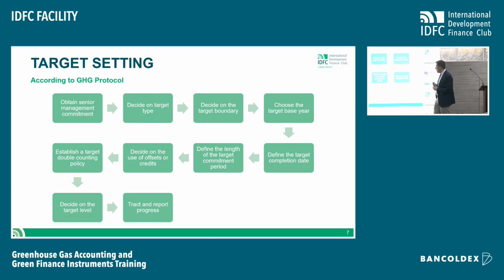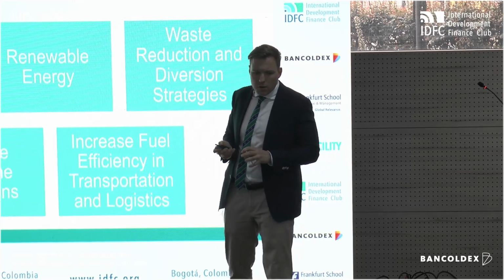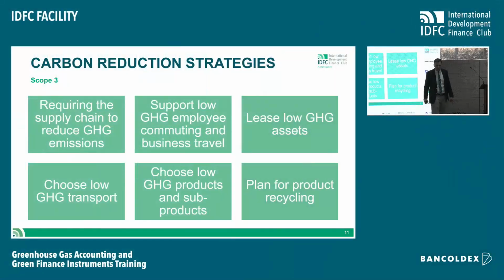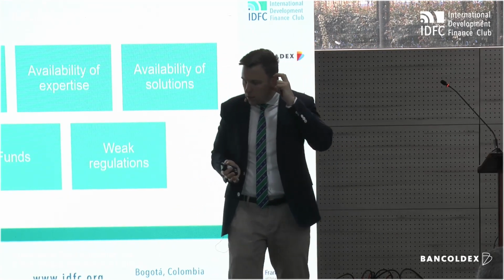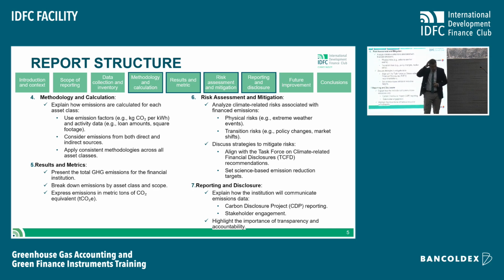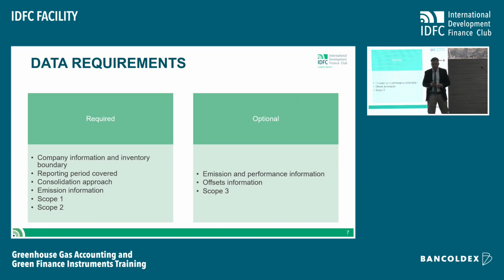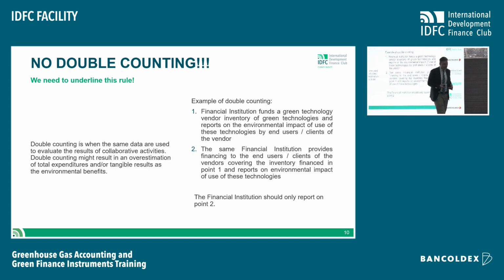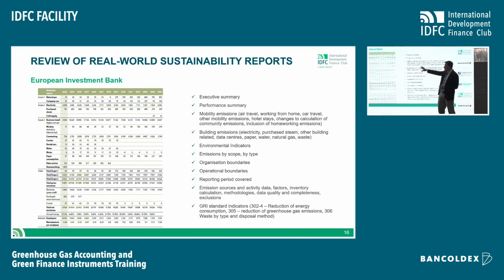IDFC Facility Session 10 - Mitigation Strategies and Integration with Strategy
Participants explored mitigation strategies and their integration into organizational goals. The session covered carbon reduction strategies, emphasizing the adoption of cleaner technologies and sustainable practices. Participants learned how to embed carbon accounting within their organizational objectives, identifying opportunities and overcoming challenges. An action planning approach was used to create a roadmap for step-by-step integration, ensuring alignment with climate goals and fostering a low-carbon future.